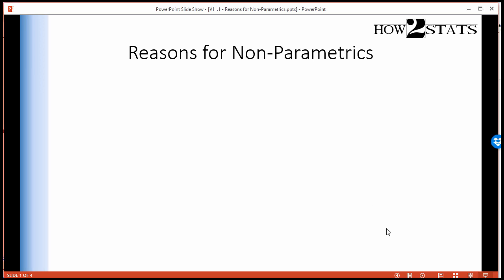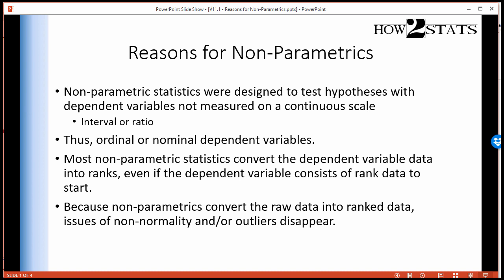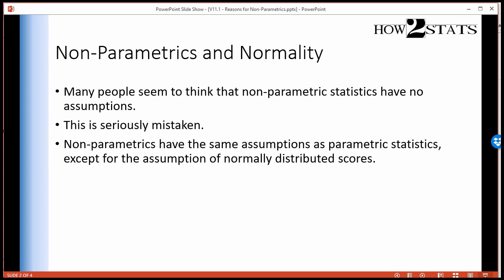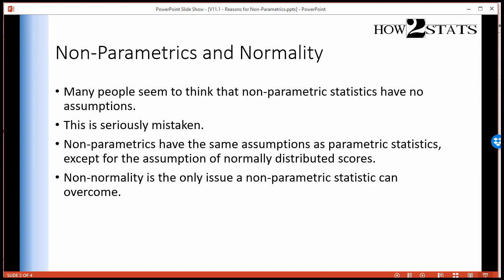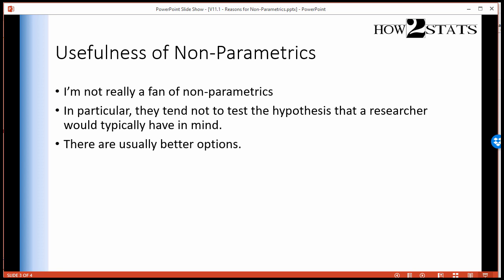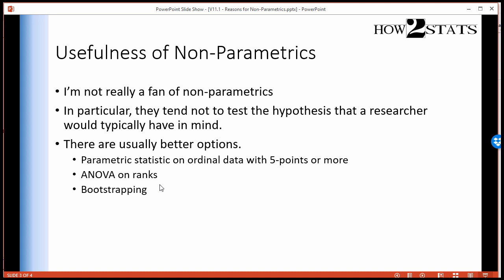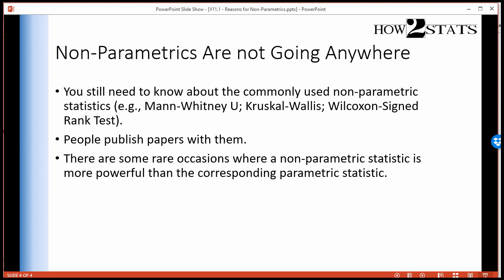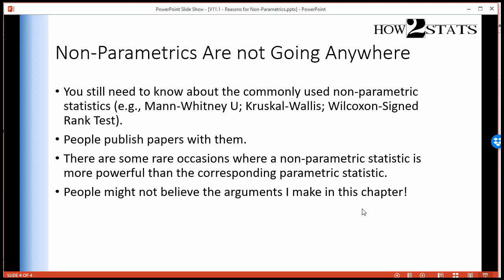V16.1 - Reasons for Non-Parametric Statistics